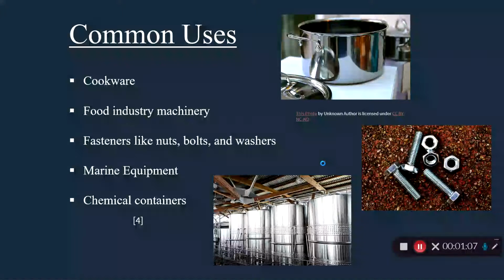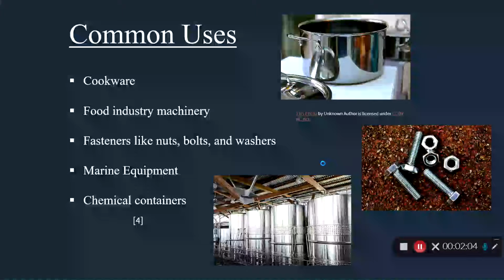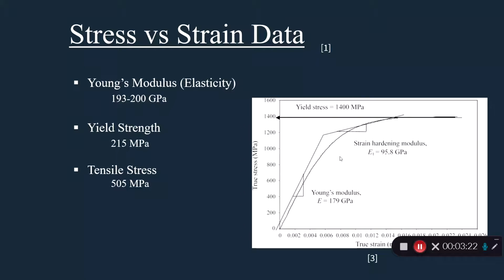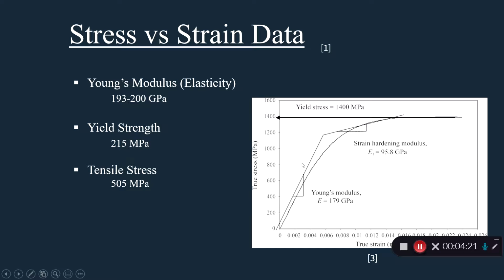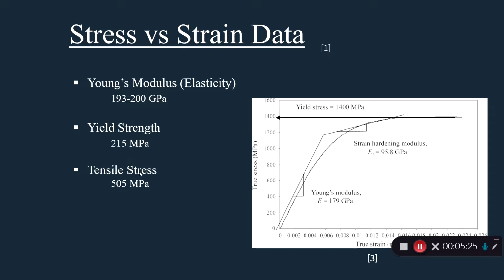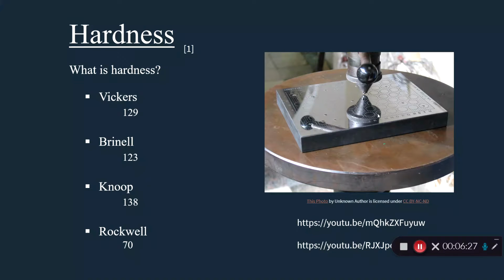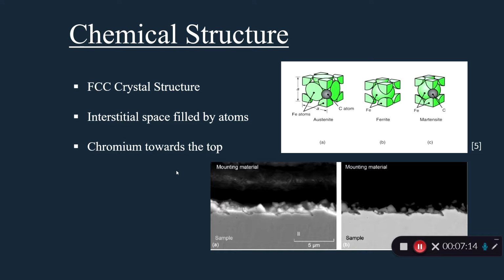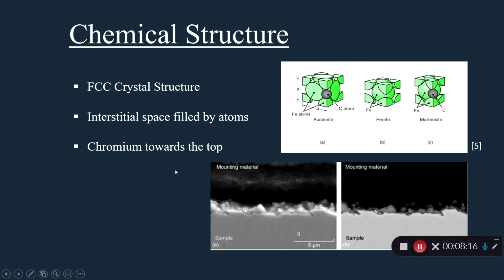Stainless Steel by Robert Kortas